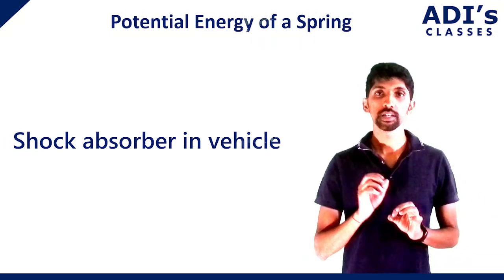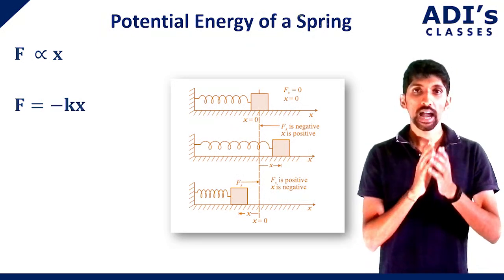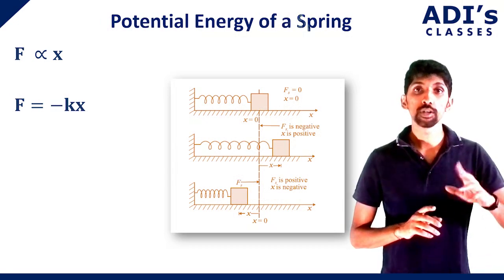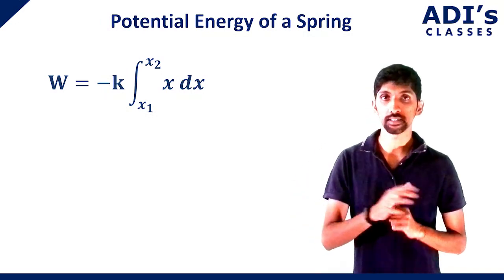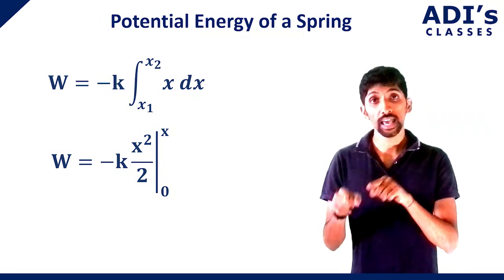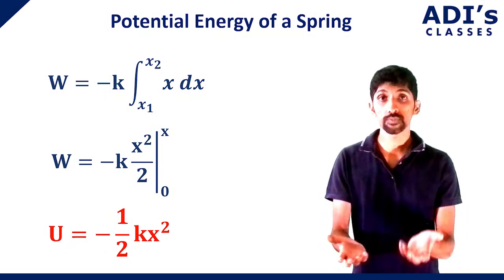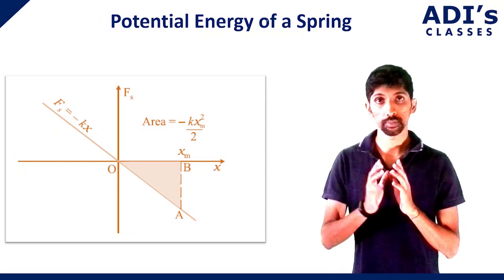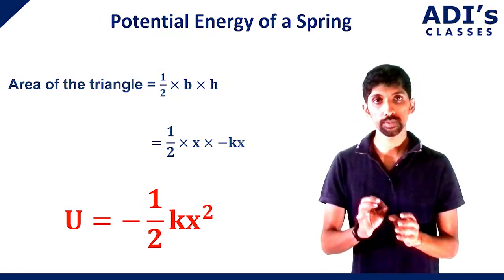Potential Energy of a spring | Work, Energy & Power | Physics Class 11 | CBSE & PUC - ADIs Classes